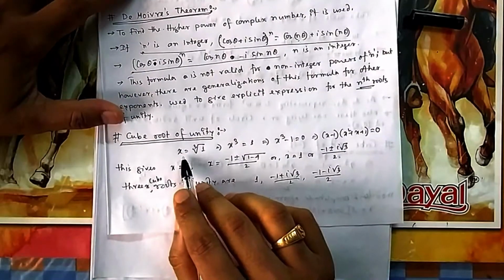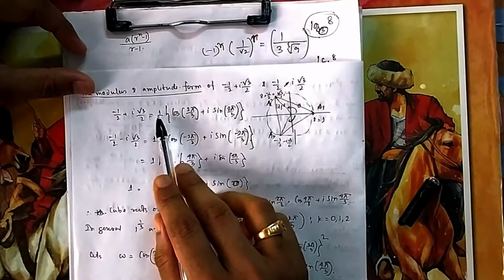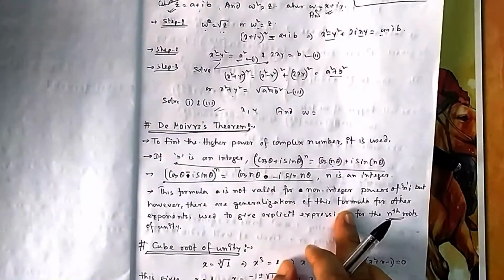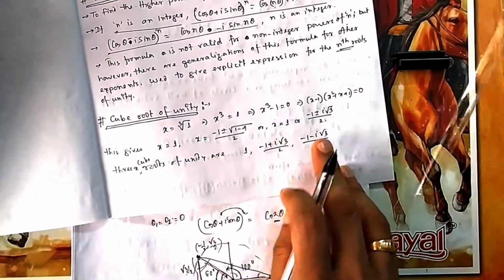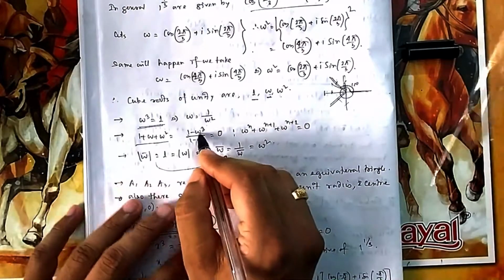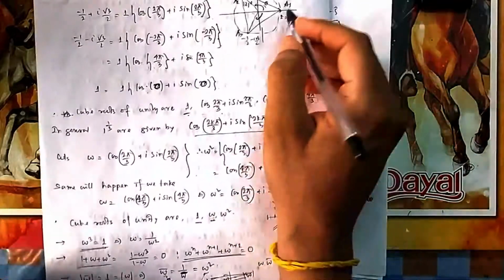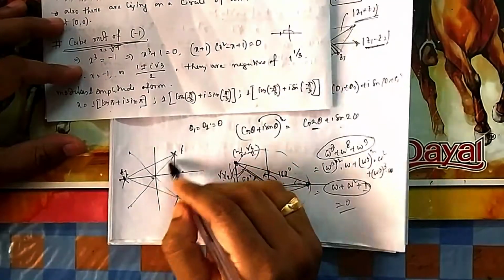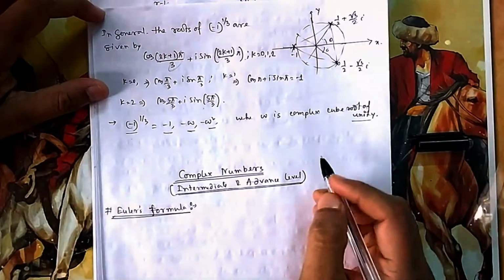Lecture 6: Concept of cube root of unity and cube root of '-1'.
The Concept of cube root of unity and cube root of '-1' is explained here in detail for basic level.